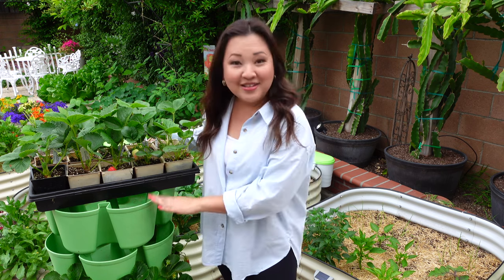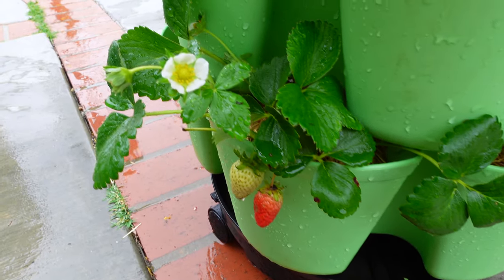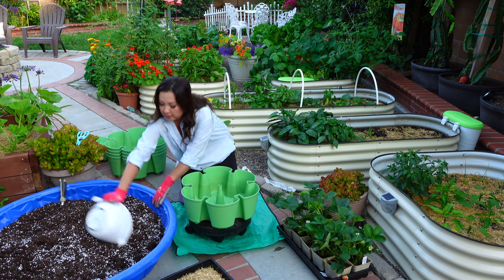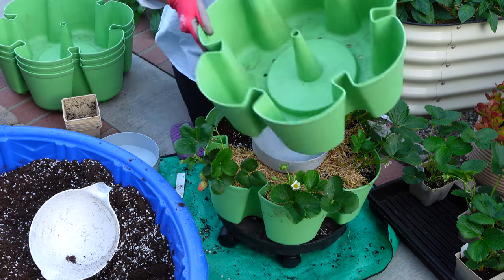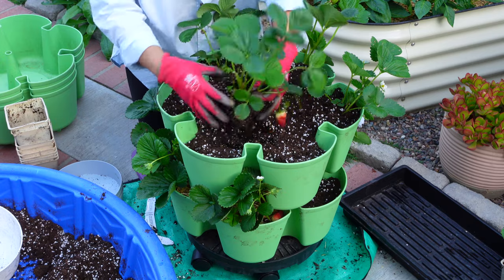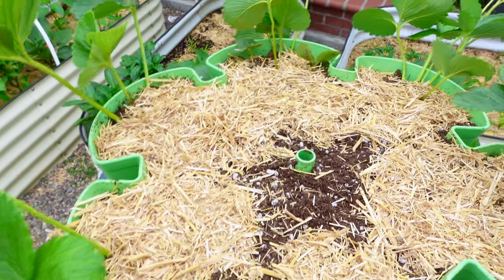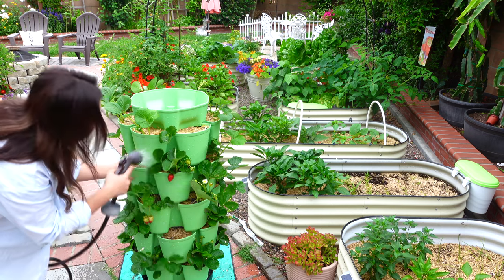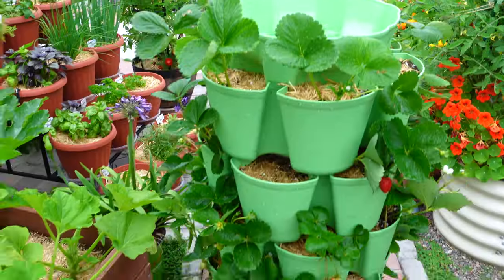Growing Strawberry in GreenStalk Vertical Garden